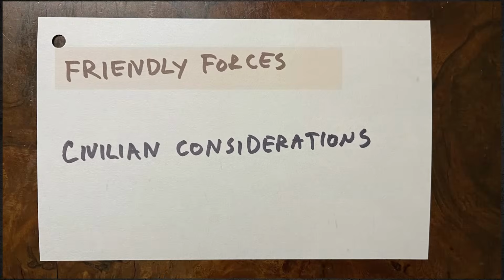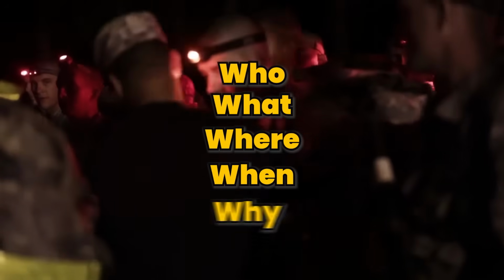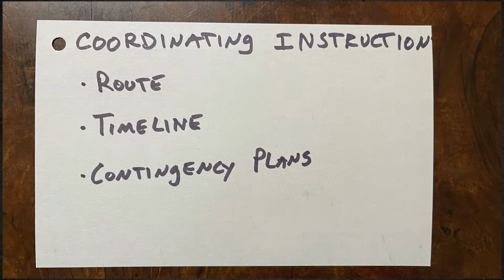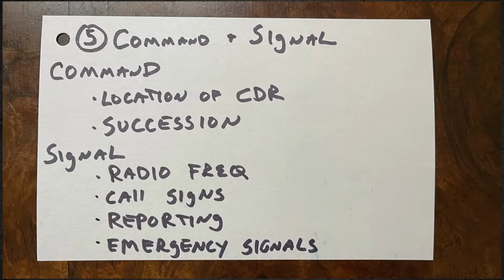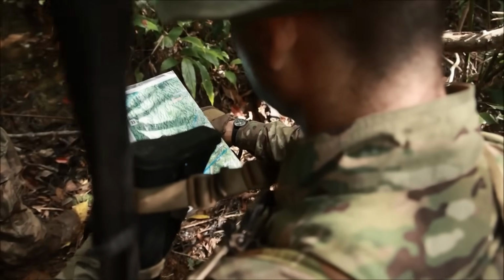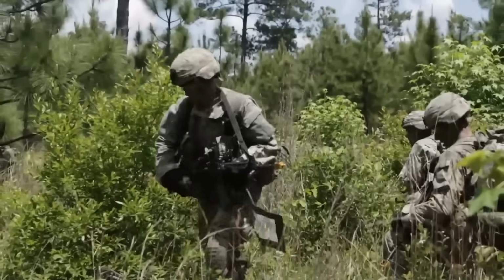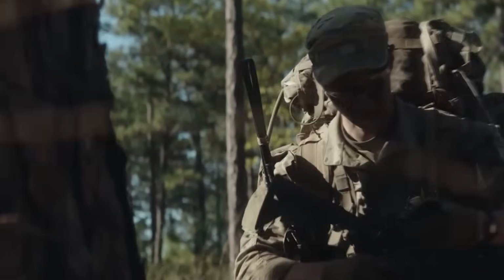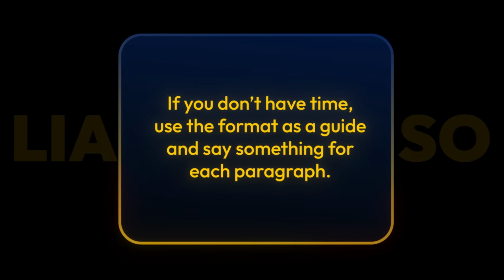Best Advice (Hack) for a "Leadership Position" at Ranger School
Learn more about our "Train Up" course. Arrive Prepared for Military / Special Operations Training

Imagine you’re miserable, cold, wet and tired… it's zero dark thirty and you’re in the middle of ranger school. A gruff voice barks out your name. You're the new patrol leader. You receive the mission brief… and are given only a few minutes to plan a successful combat patrol. Panic sets in, right?

Wrong. There's a simple, but very effective leadership hack that separates those who thrive under pressure at Ranger School from those who crumble.

Be the Hero in the Story of Your Life!

We teach the tools and strategies of the military and elite special operations community to civilians, businesses, and high-net-worth-families.

PLANNING - Plan Like Your Life Depends on It (Free Course)

Christopher Littlestone
Life is a Special Operation